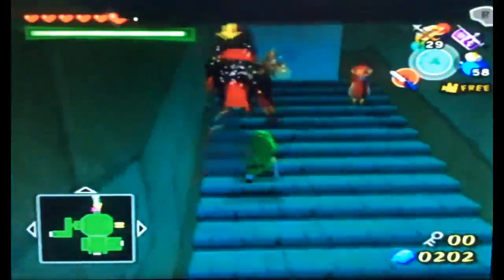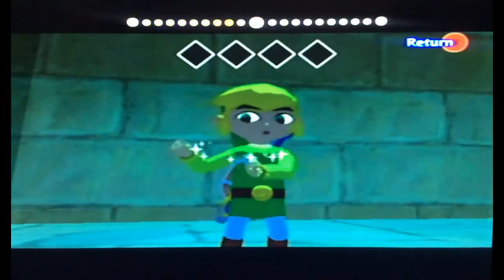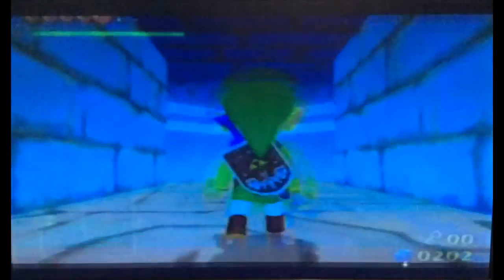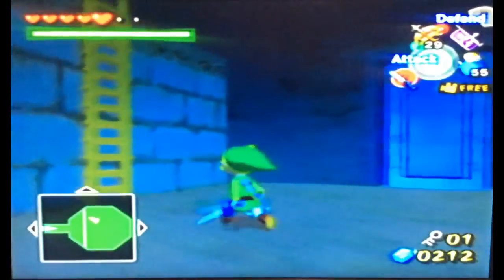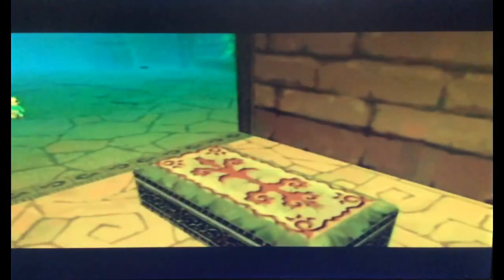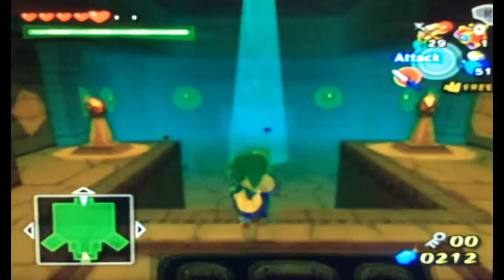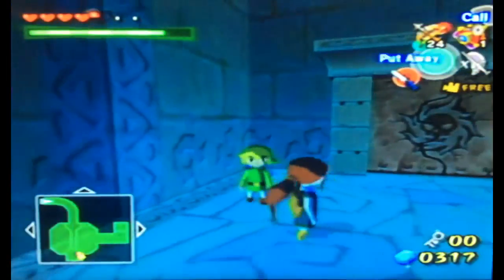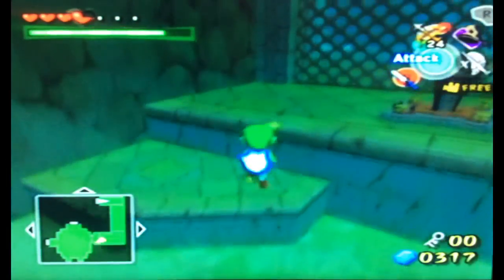Zelda Wind Waker Walkthrough S2E4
Alexander continues his indepth walkthrough of the 2002 Nintendo game Zelda the wind Waker